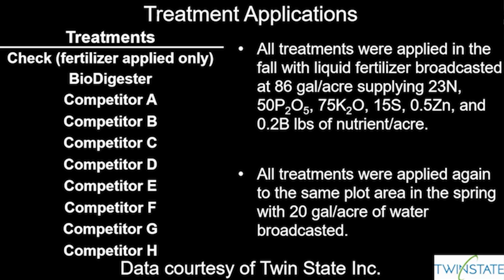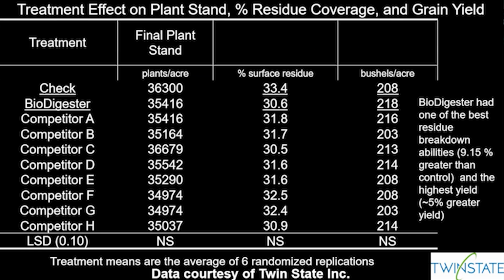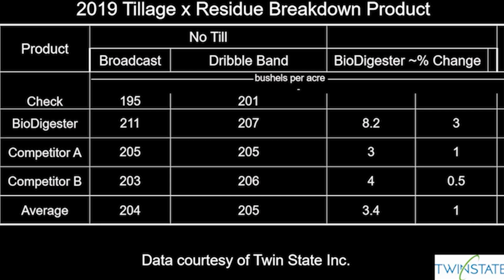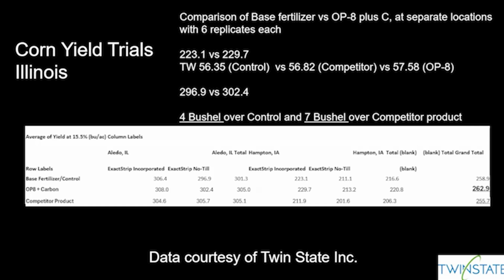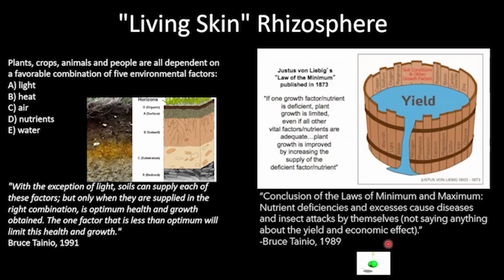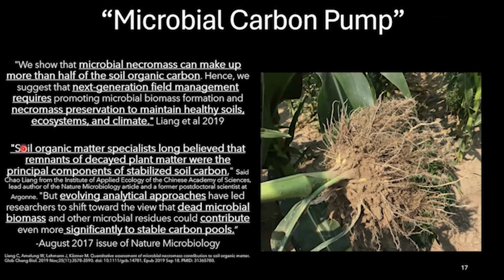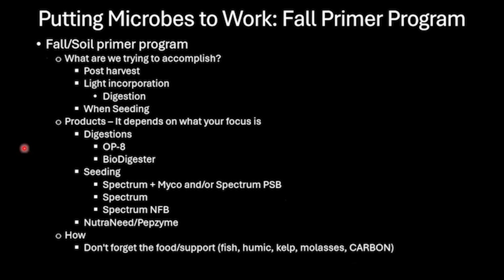Natural Growing Through Biology Podcast - Episode 12 - PGPR: Carbon, Residue, Nutrition Release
Steve and Dennis continue their dive into PGPR (Plant Growth Promoting Rhizobacteria) and look at some test data provided by Twin State!